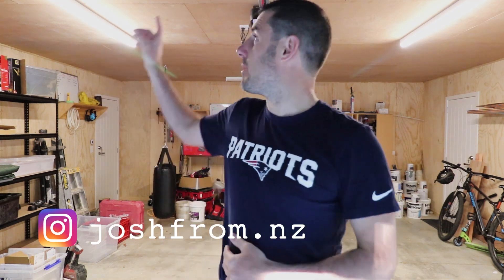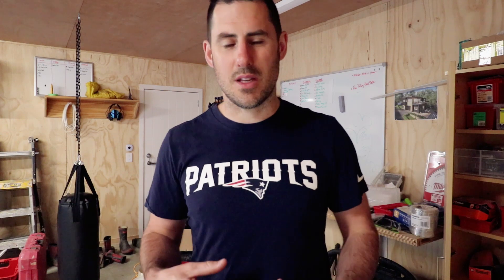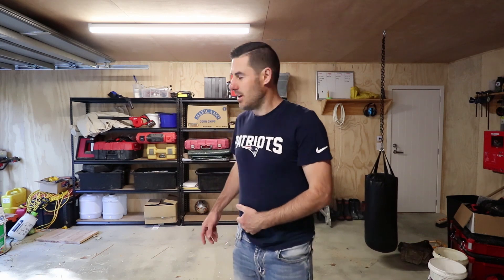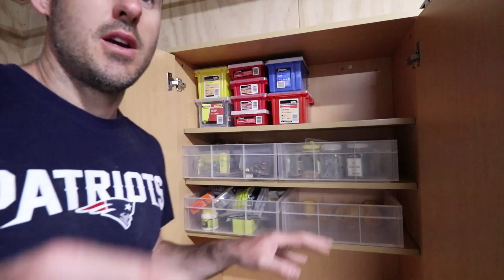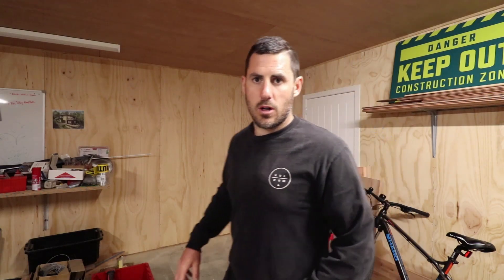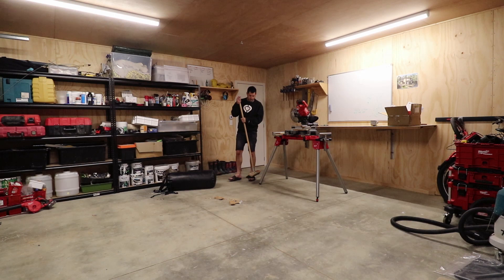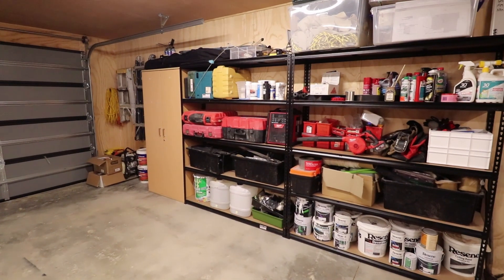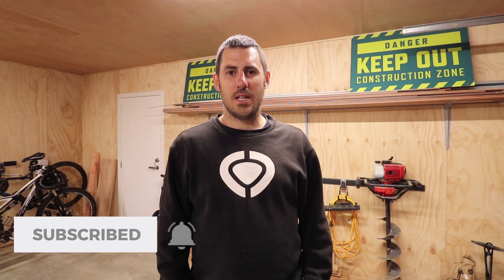My Garage is a Mess // New Build Journey NZ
The garage has been a workshop and dumping ground throughout the build, but we've moved in and its finally time to tackle this space